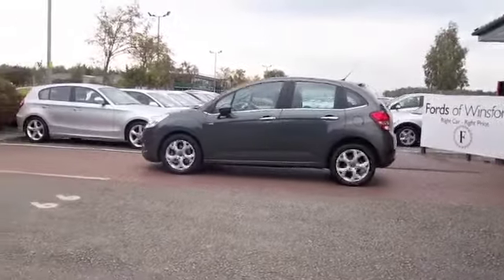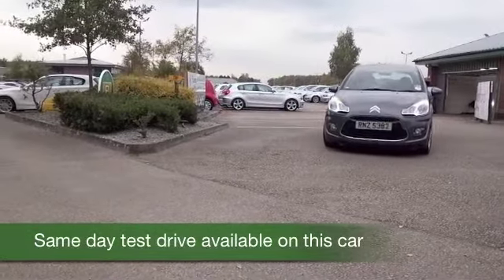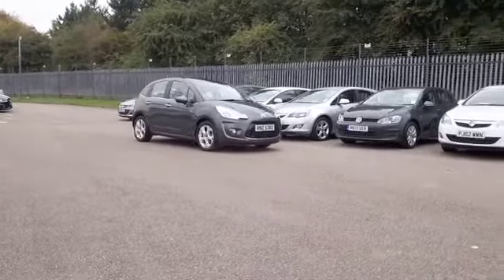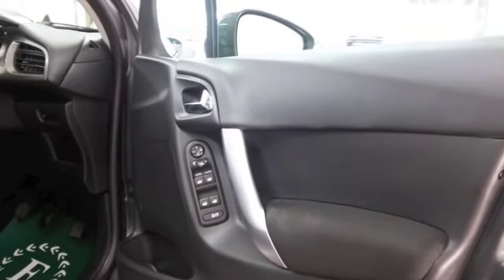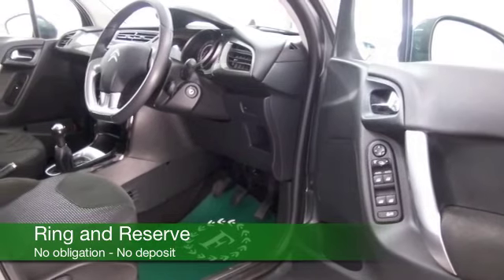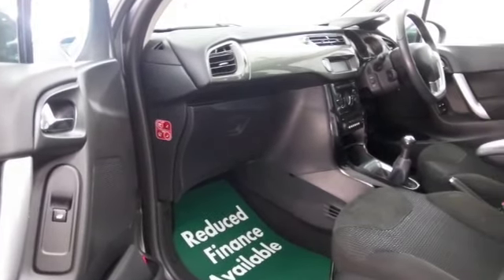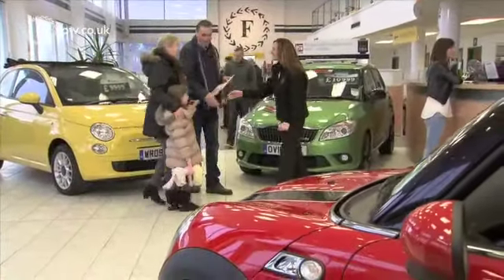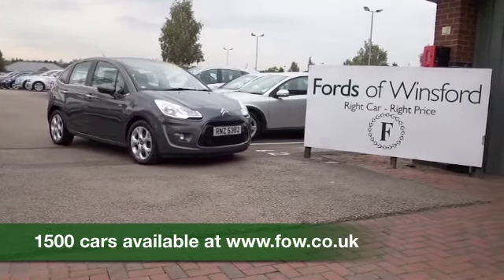CITROEN C3 HATCHBACK (2012) 1.6 VTI 16V EXCLUSIVE 5DR - RNZ5382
DETAILS:
First registered: 28/05/2012
Current mileage: 9180
Registration: RNZ5382
Colour: GREY

FEATURES:
all round electric windows, remote central locking, cloth interior, all round airbags, climate control, pas, abs, alloy wheels, metallic paint, cd, parcel shelf present, hand book present, cruise control, bluetoot

This used car is for sale at Fords of Winsford Car Supermarket in Cheshire, UK